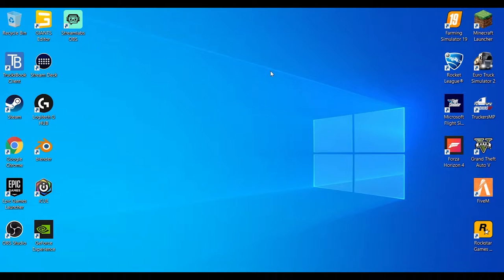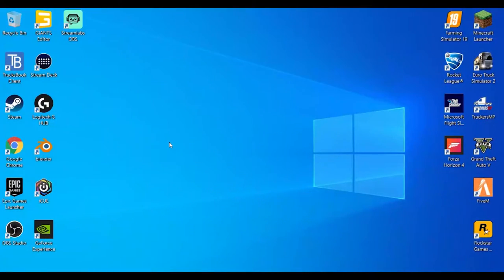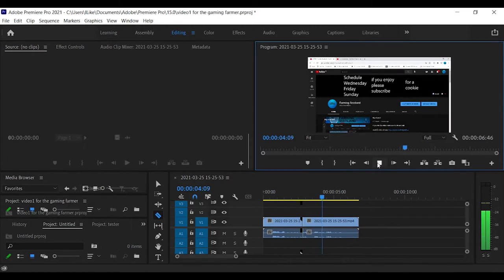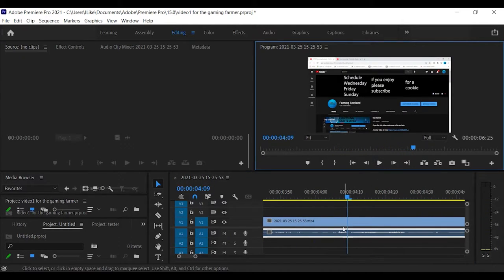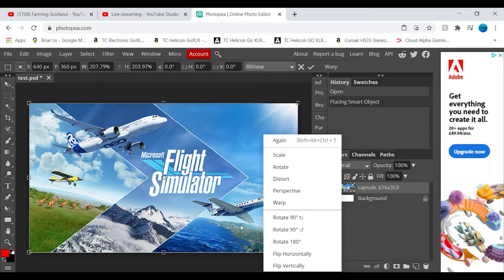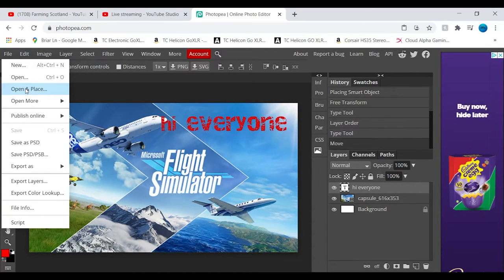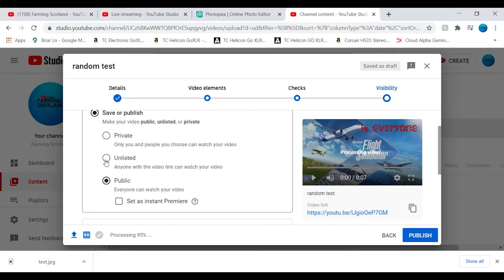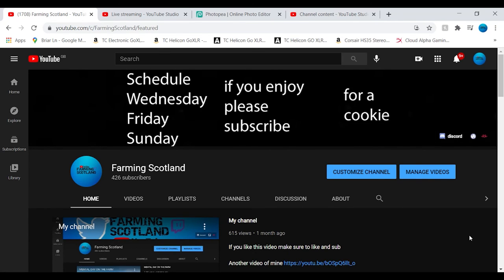HOW I RECORD AND EDIT VIDEOS (UPDATED MARCH 2021)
hey everyone if you like my content give it a link and sub